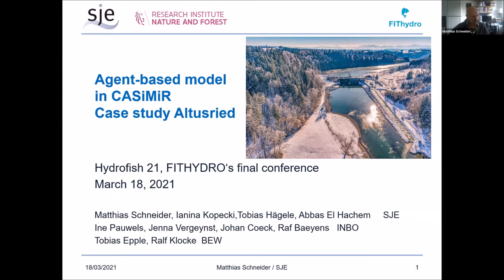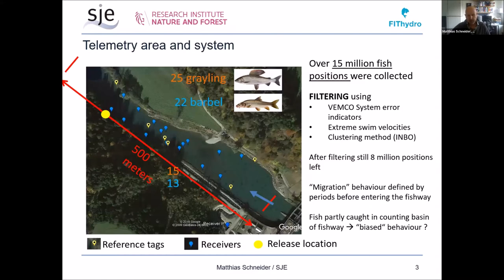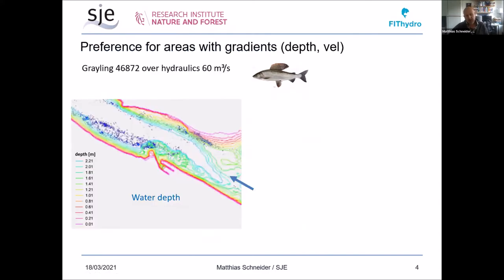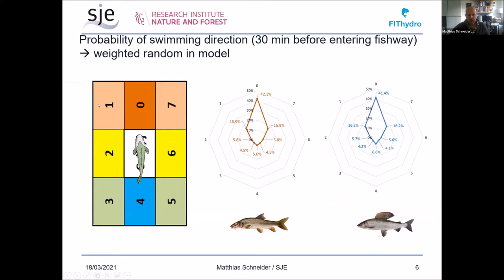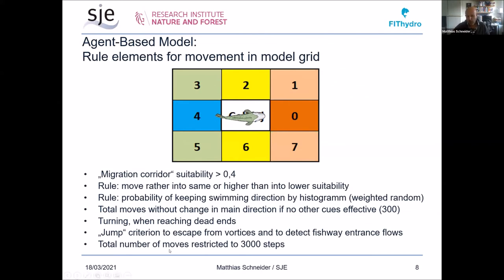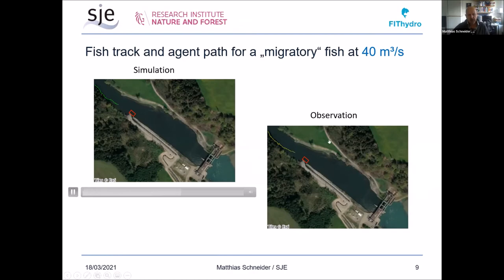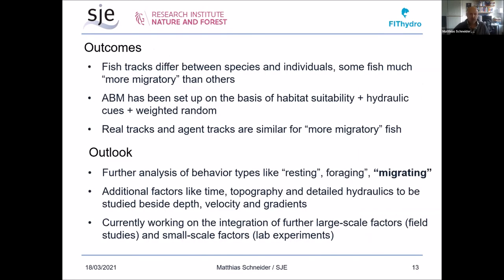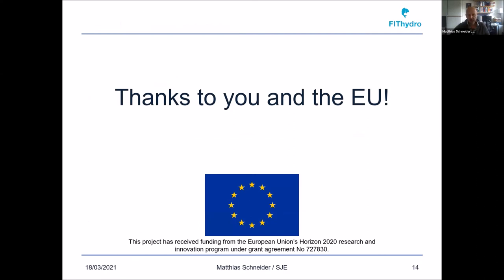Agent based model CASiMiR Case study Altusried Matthias Schneider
This presentation was held during the International Conference on Fishfriendly Hydropower, 17-18 March 2021, Online